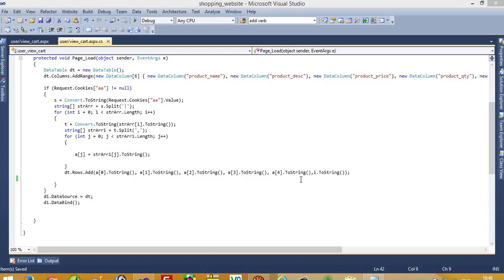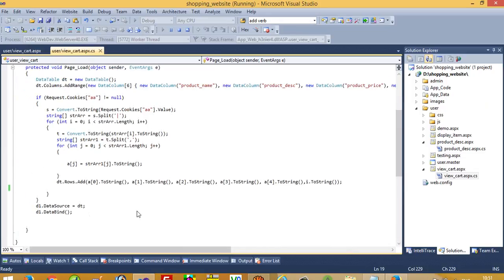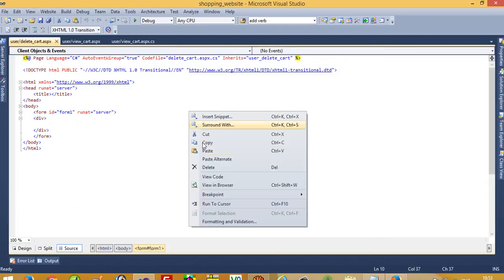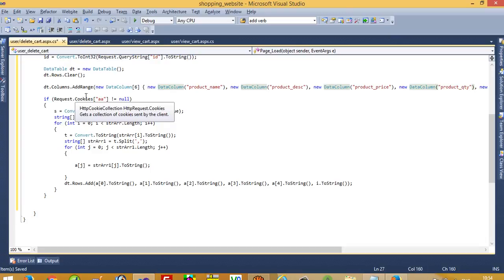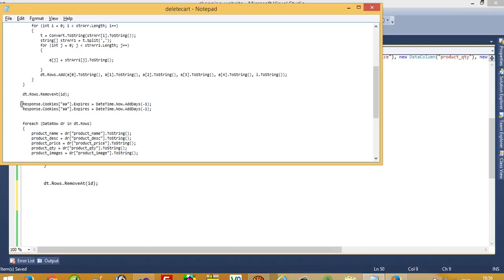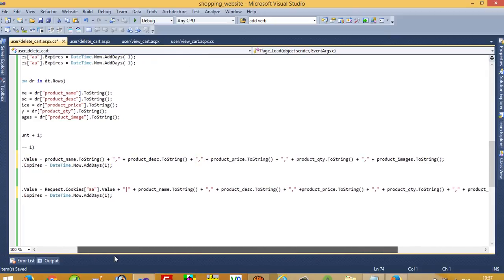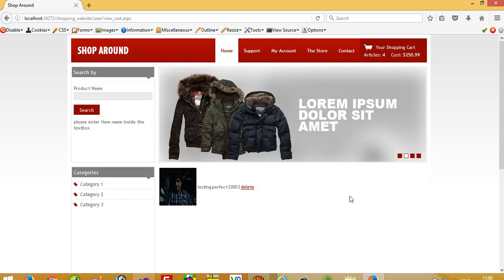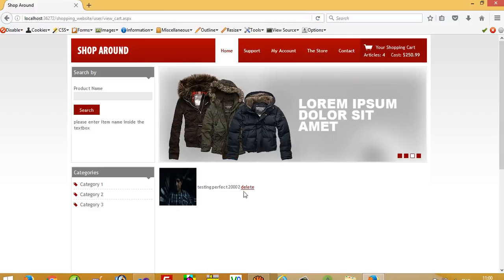how to delete items from shopping cart in asp net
using this tutorial you can easily understand that how to delete items from shopping cart in asp.net i created shopping cart using cookies and here i am going to show you how you can delete items from cookies in php.how to delete items from shopping cart in asp.net,c# - How to remove items from a shopping cart,Shopping Cart -

Remove Item,Shopping Cart in Asp.Net,ASP.net how to update shopping Cart and remove item, shooping cart using cookies in asp.net